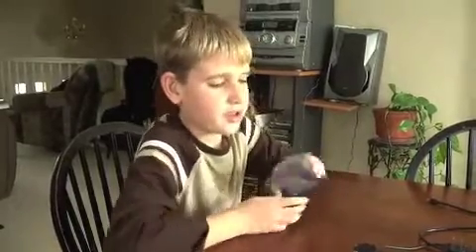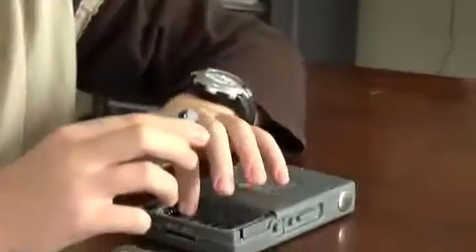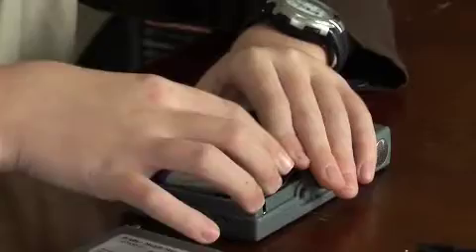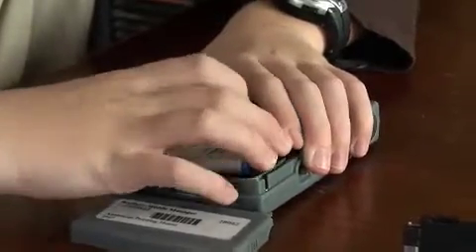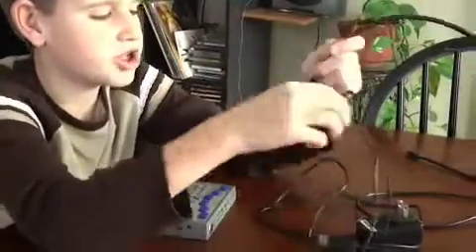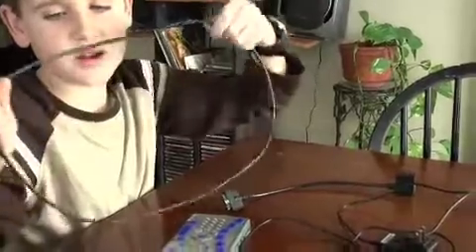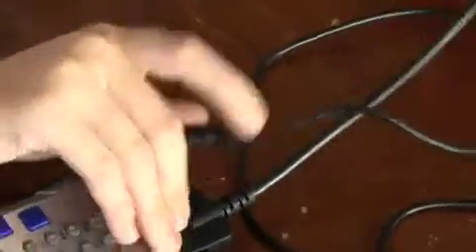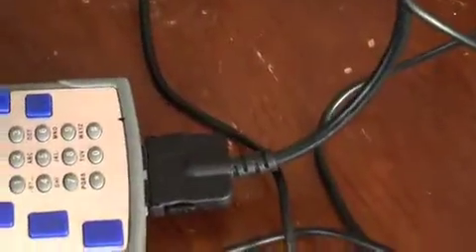(1) APH Braille+Mobile Manager: Installing the Battery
Beginning to use the Braille+ Mobile Manager from the American Printing House for the Blind by installing the battery.